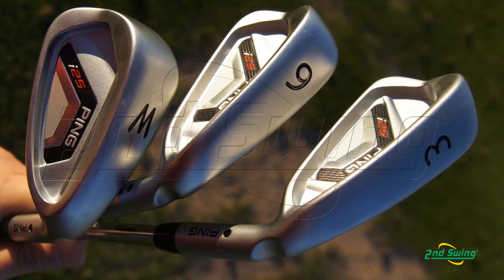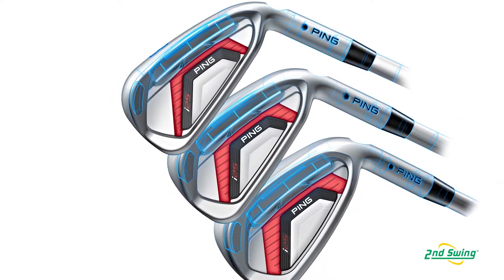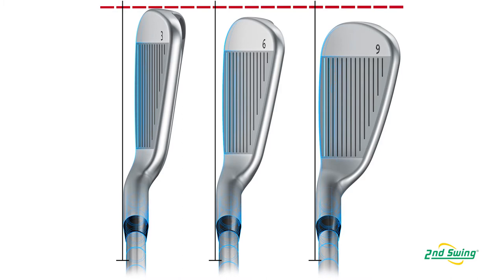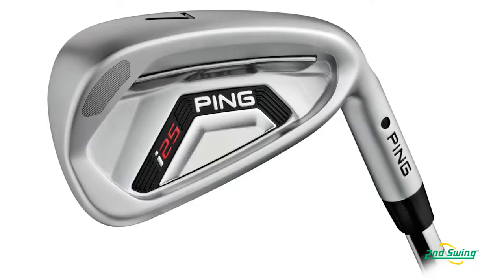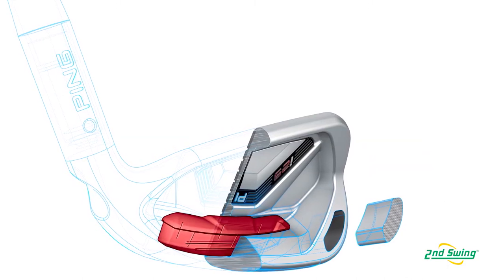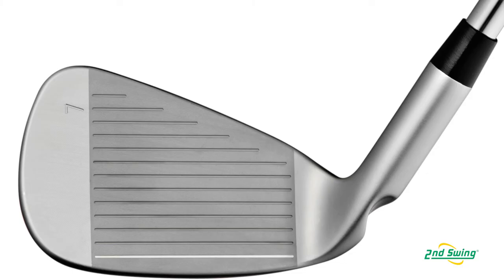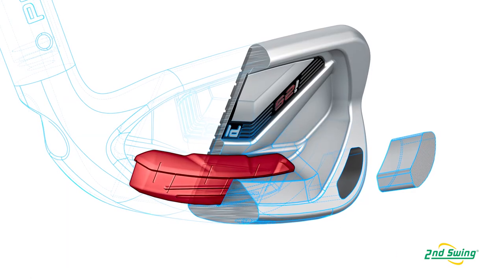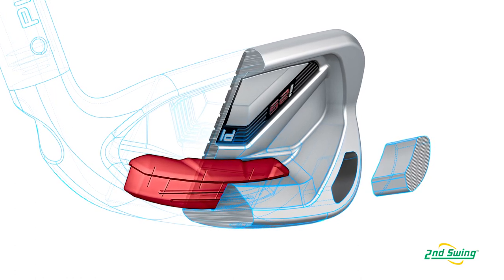PING i25 Irons Review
2nd Swing Golf product specialist Tyler Bauman reviews the 2014 PING i25 Irons with Marty Jertson, PING lead engineer.